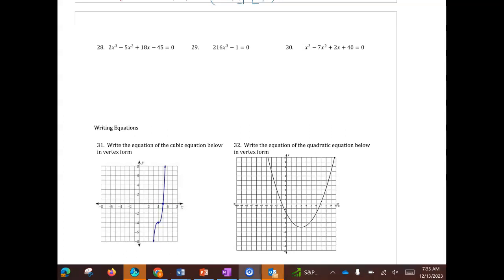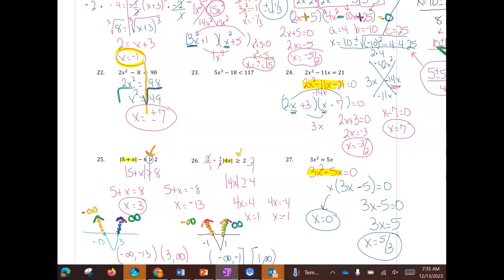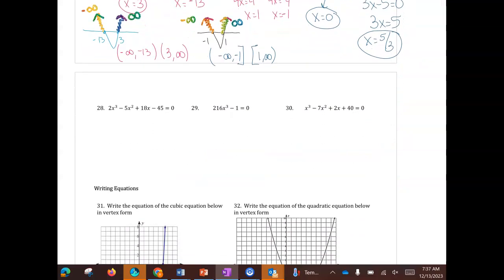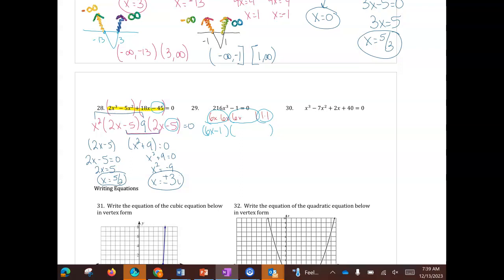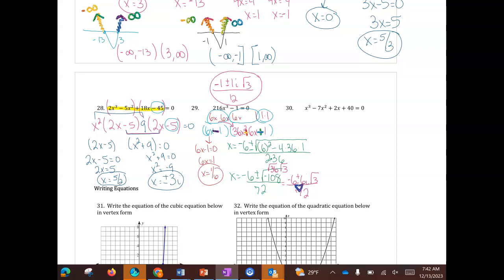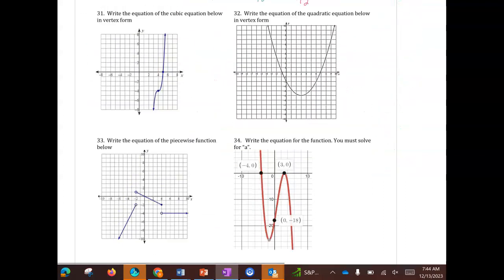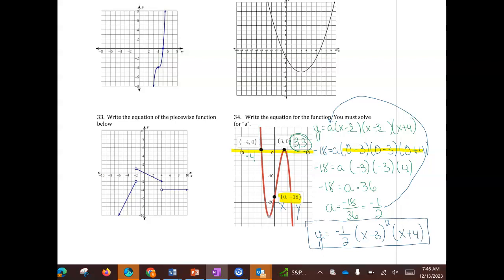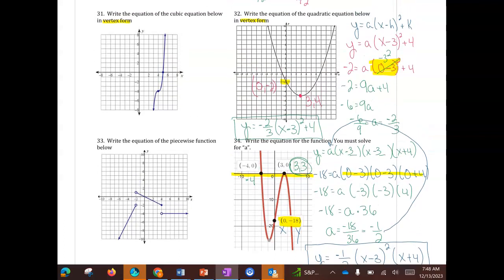23-24 Alg 2, Review for Final, Sem 1, Page 4